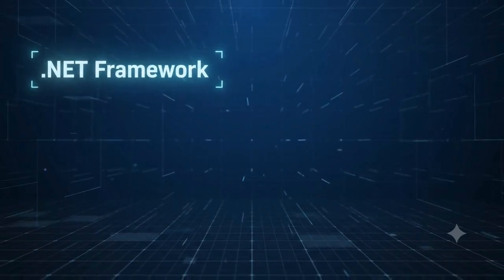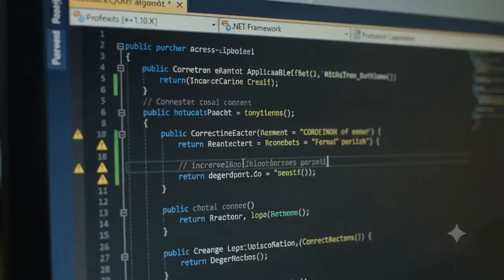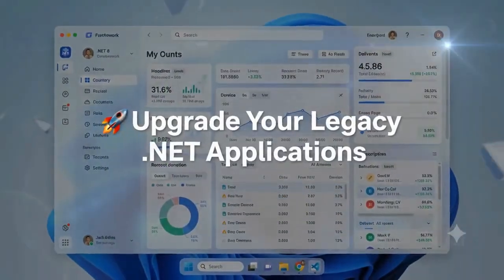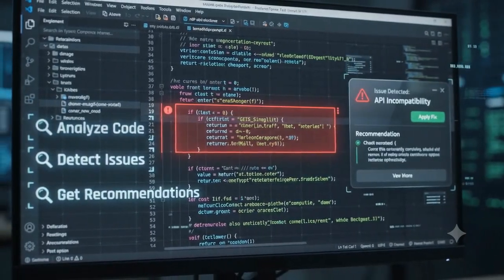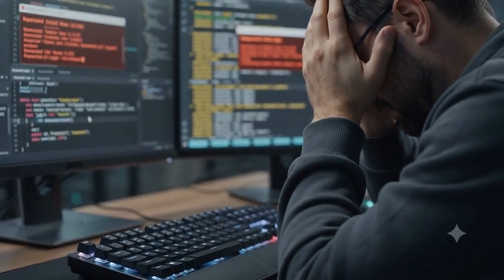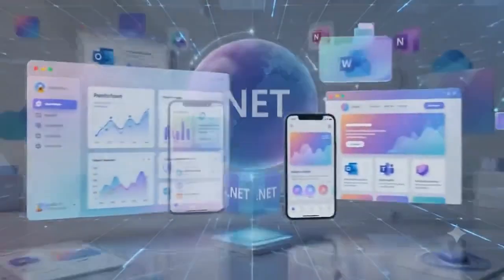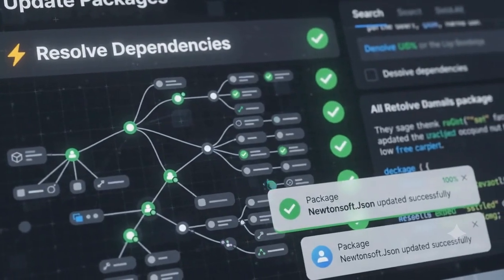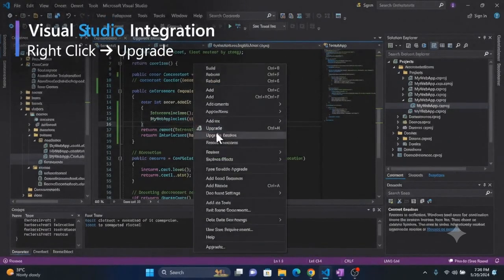🚀 .NET Upgrade Assistant Explained | Upgrade .NET Framework to .NET 8 | Visual Studio & CLI Tutorial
Learn how to upgrade your .NET applications using Microsoft's .NET Upgrade Assistant!

In this video, we'll explore how .NET Upgrade Assistant helps developers migrate applications from .NET Framework, .NET Core, and older .NET versions to the latest .NET platform.

📚 Topics Covered

✅ What is .NET Upgrade Assistant?
✅ Why upgrading legacy applications is challenging
✅ Supported upgrade paths (.NET Framework, .NET Core, and older .NET versions)
✅ Automatic code analysis and compatibility checks
✅ SDK-style project conversion
✅ NuGet package upgrades
✅ Visual Studio integration
✅ CLI installation and usage
✅ Real-world upgrade example (.NET Framework 4.8 to .NET 8)
✅ Benefits of using .NET Upgrade Assistant

📌 Follow TechElevate887

💻 CLI Commands
dotnet tool install -g upgrade-assistant
upgrade-assistant --version
upgrade-assistant upgrade MyProject.csproj
🎯 Who Should Watch?
.NET Developers
ASP.NET Developers
Software Engineers
Technical Leads
Solution Architects
Developers upgrading legacy applications